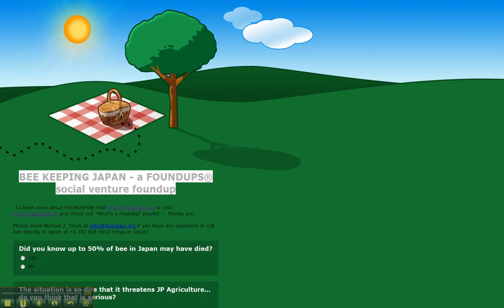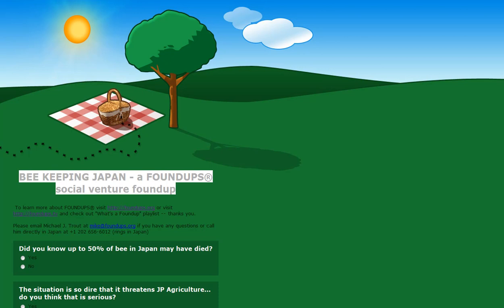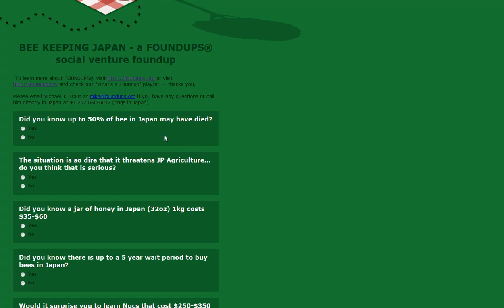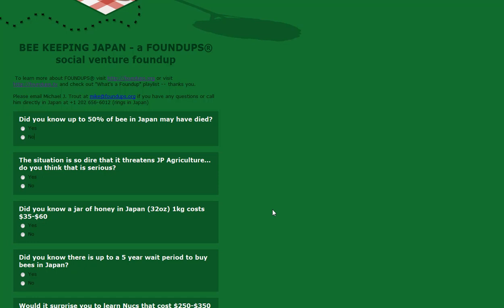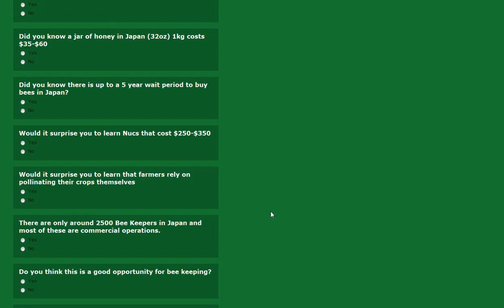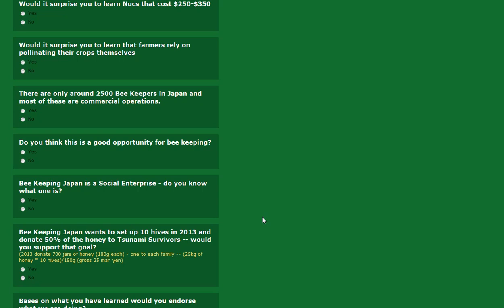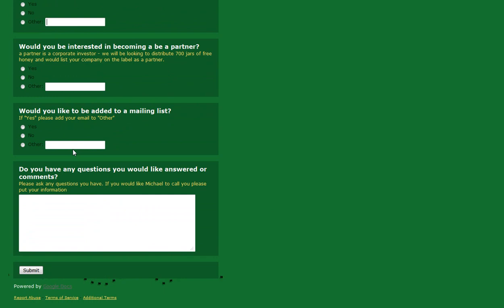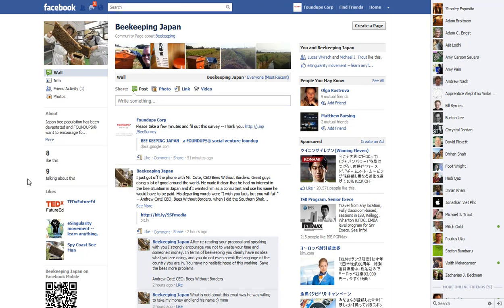O!F Talk (L1): Beekeeping Japan - The O!F Survey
The validation is does in the form of a Survey... Call and survey. I will be calling Bee Keepers and finding them using swam lists